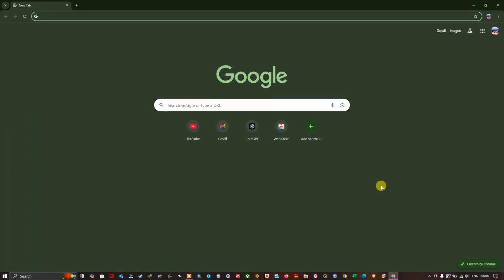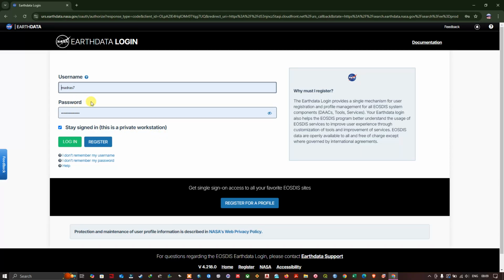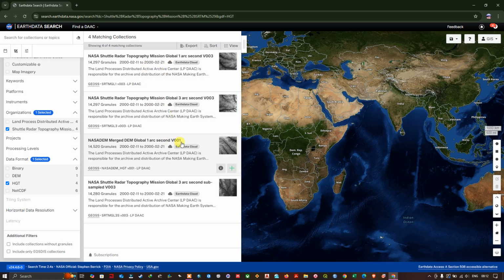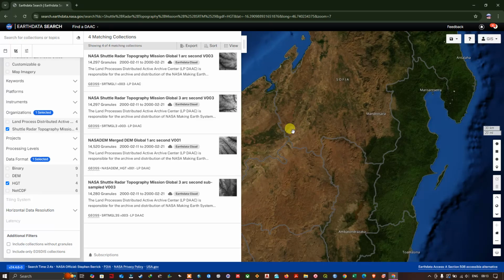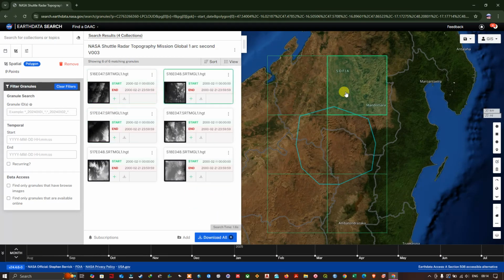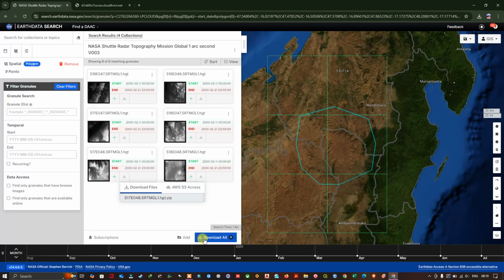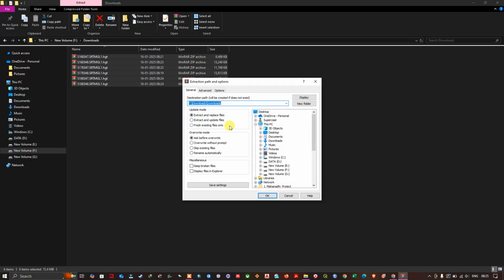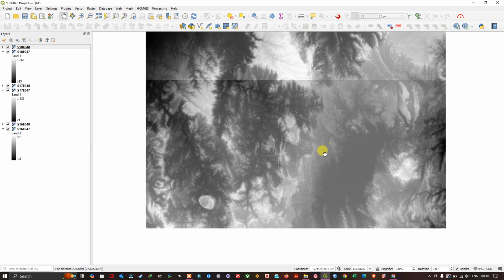Downloading DEM data from NASA Earthdata portal | 2025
Welcome, In this video tutorial you will learn how to Download DEM data from NASA Earthdata portal. DEM images gives better image resolution of 30 m. Web link to Access and Download data